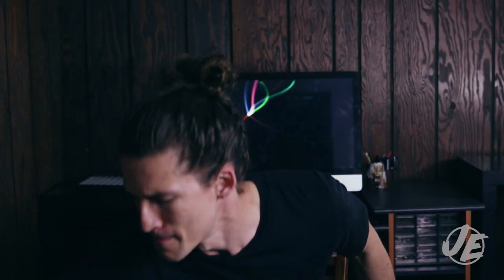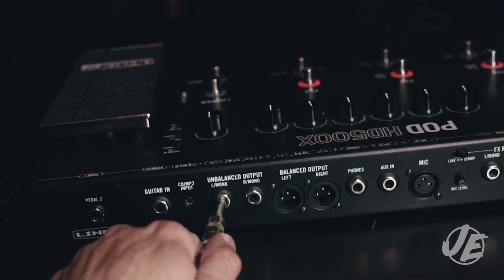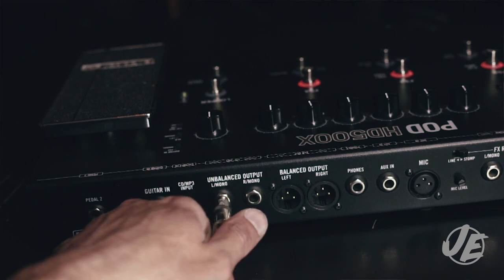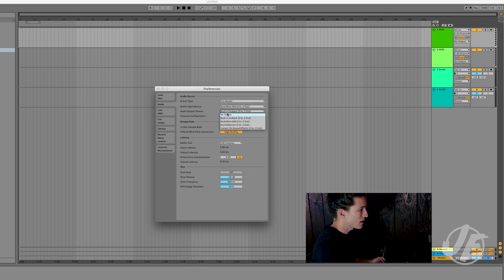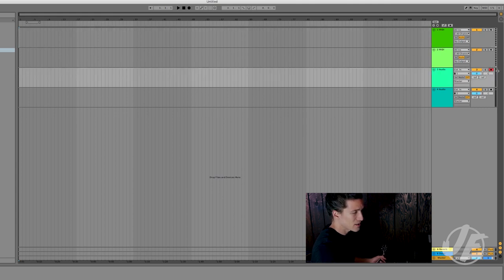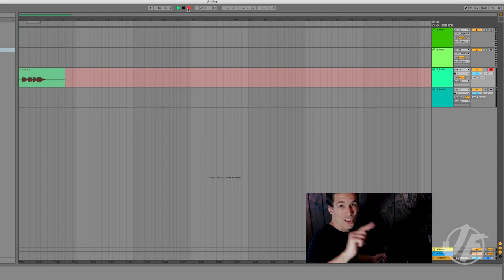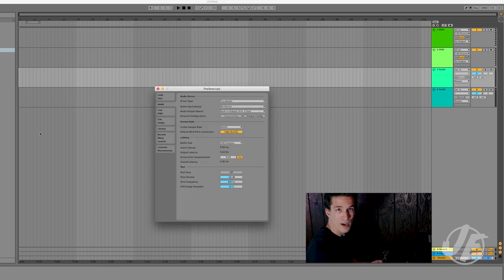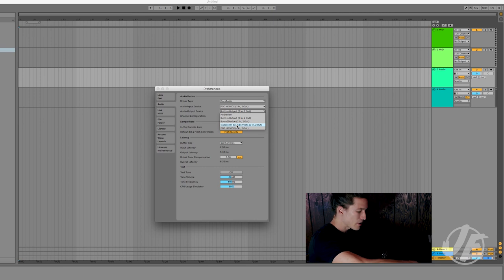How I Record The Line 6 POD HD500x To My Computer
What's up, guys?! I figured it's time to show you how I record the Line 6 POD HD500x to my computer. In this video I go over using an external audio interface as well as using the internal sound card in the 500x and using it as the audio interface (did you even know that it can do that??).

I have more videos chock full of tips and tricks with the 500x on my channel. Check em out if you want to be a 500x master!

Equipment I use to make these videos: